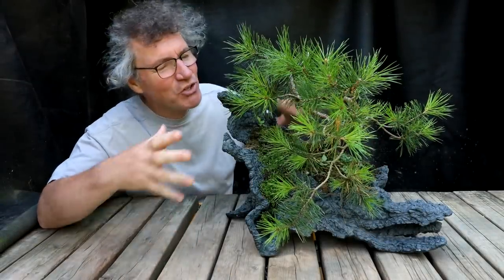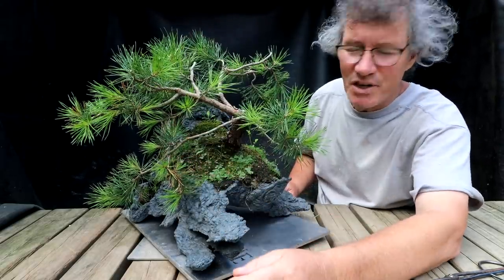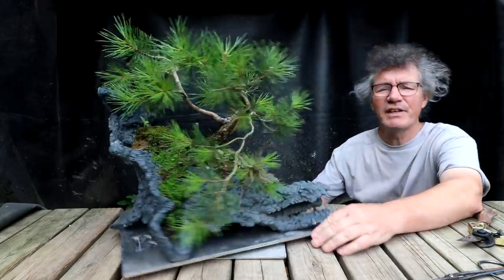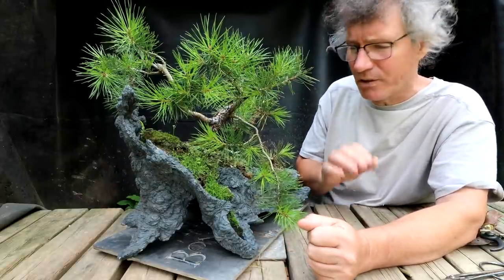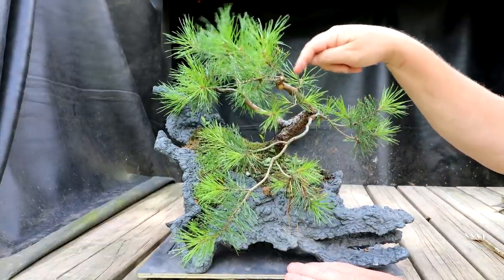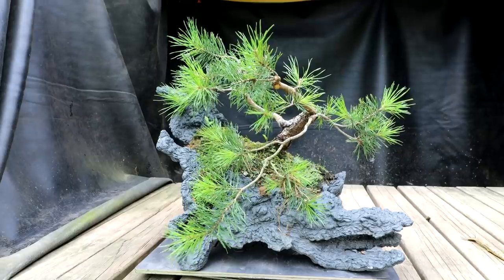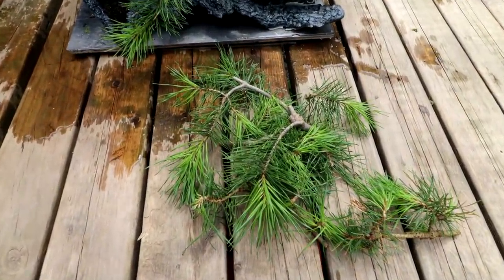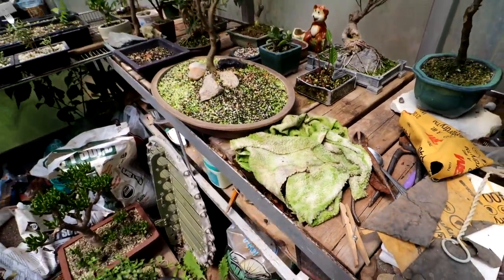Pruning My Scots Pine, The Bonsai Zone, July 2021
I'm pruning my Scots Pine that is growing in the pot that Shany made and slowly a style is emerging!